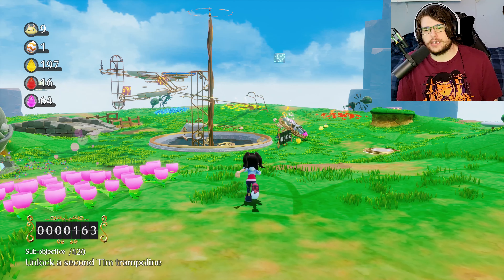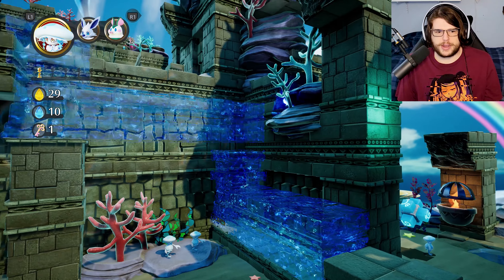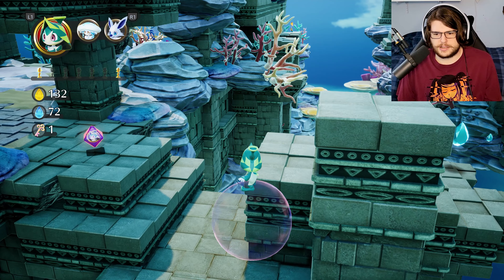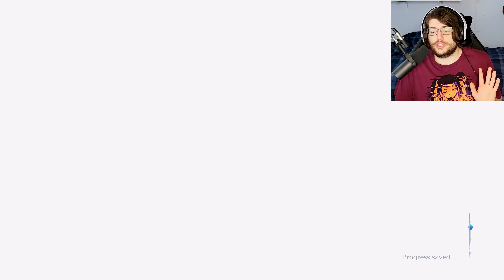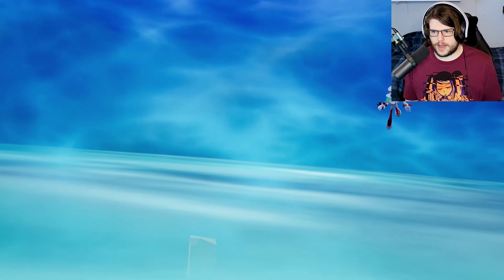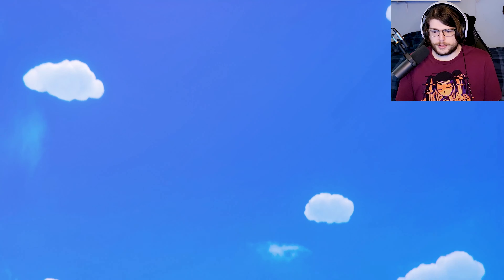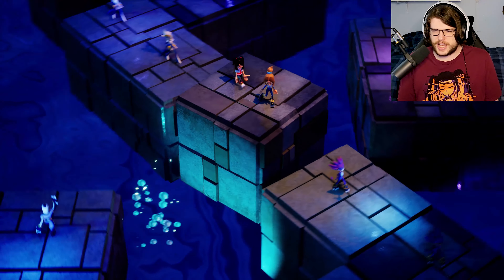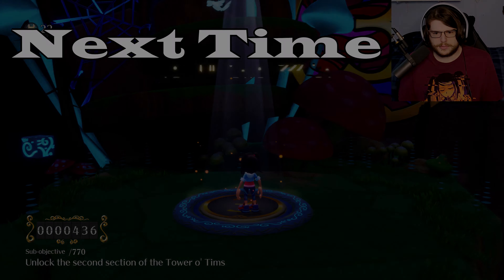A Girl and her Dolphin - Balan Wonderworld (part 3)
Today, we continue SquareEnix's ripoff of Mario Odyssey, Balan Wonderworld.  We venture into level two, where everything is wet.

While you're at it, why don't you click on one of the fabulous links below to check out more Jokingfire related webpages, playlists, and social medias. It can't physically hurt you that much, can it? (mentally is a totally different story)
Battle.net ID:          jokingfire #1859